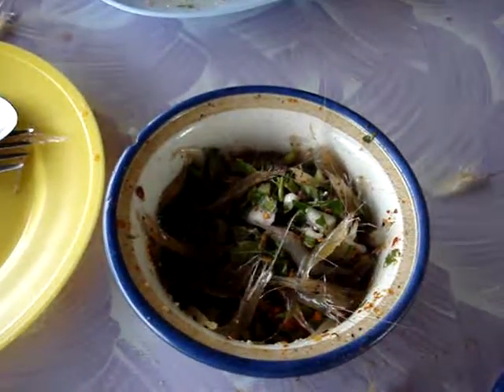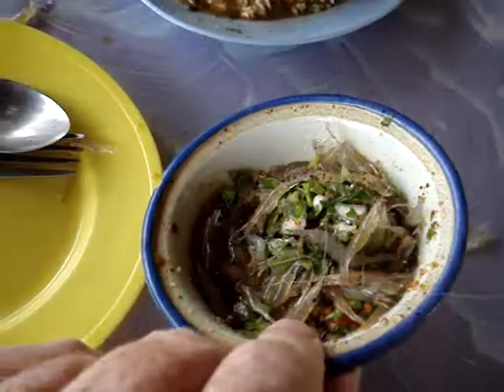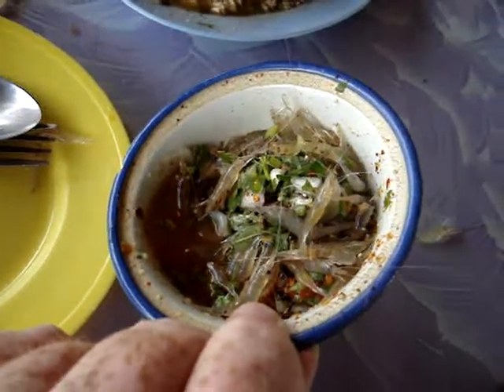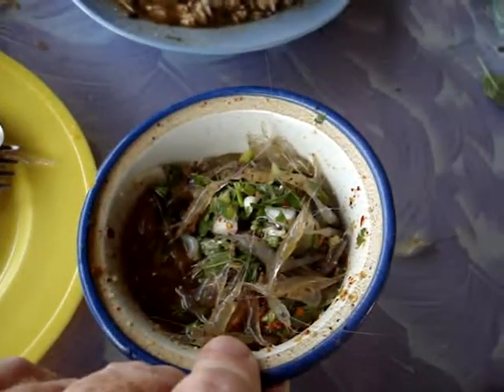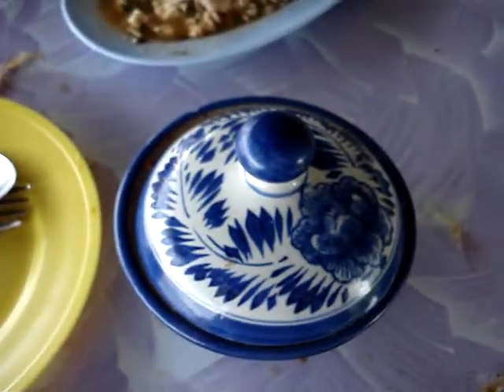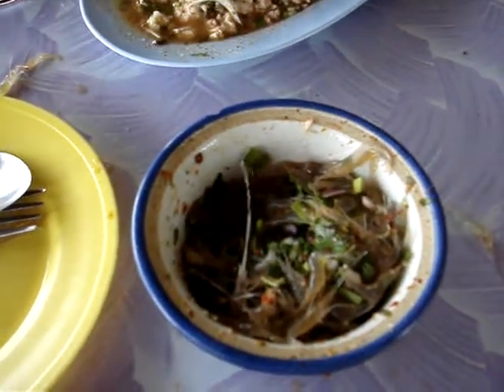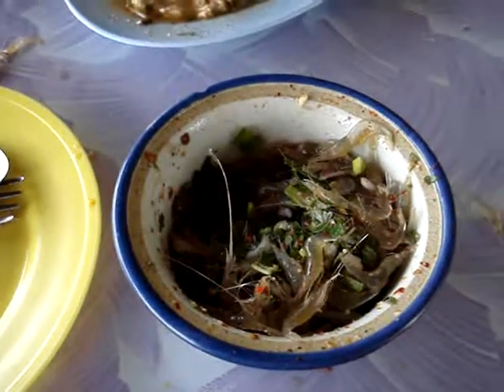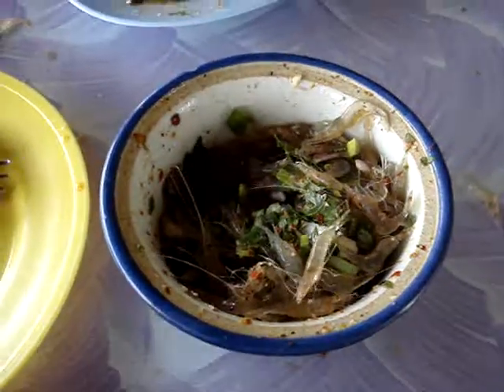THAI FOOD - Chef Tummy Stalking Thai Dancing Shrimp - Thai Food Series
Chef Tummy's website with free Thai recipes, Thai videos and Thailand travel tips is

Chef Tummy in Chiang Mai, Thailand stalking the feisty but delicious "dancing shrimp" - video taken during the 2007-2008 Chef Tummy Thai Tasting Tour - 6,002 miles by motorcycle to eat the best in regional Thai cooking

In Thailand, Chef Tummy is known as by his Thai nickname of ปุ้มปุ้ยหมูสามชั้น (which roughly translates to "Chubby Pork Belly"). This Thai script is included so the Thai food vendors can easily find the videos in which they were featured. All videos were filmed with the permission of the street vendor.